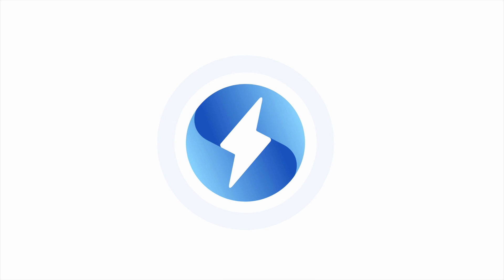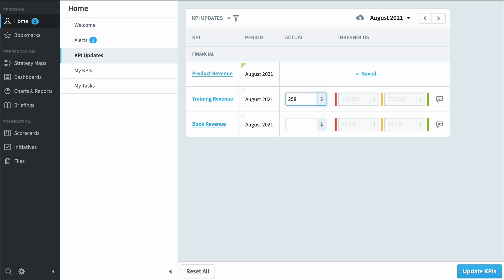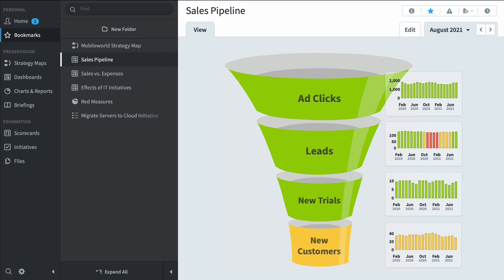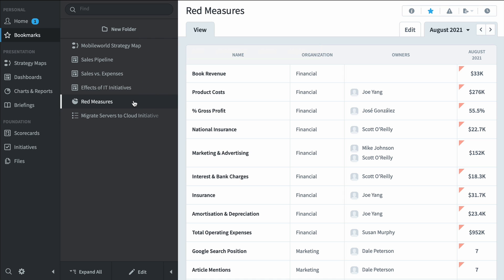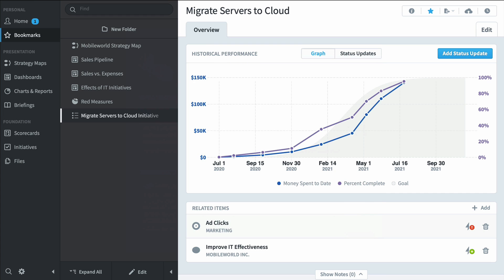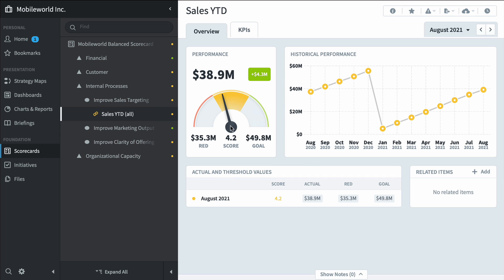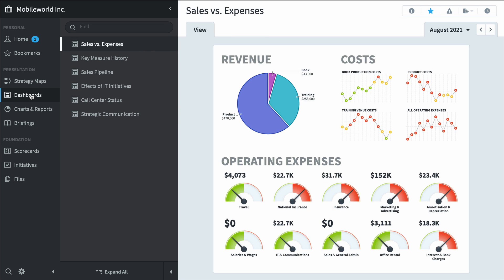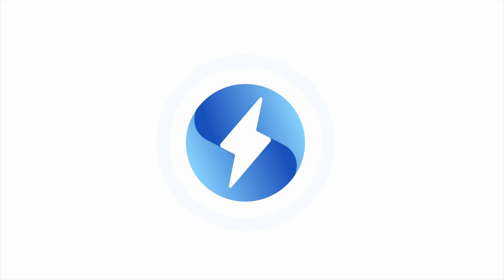Spider Impact Tour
This six-minute tour of Spider Impact shows how three different types of people can use the software.